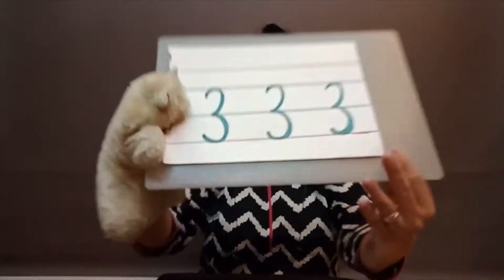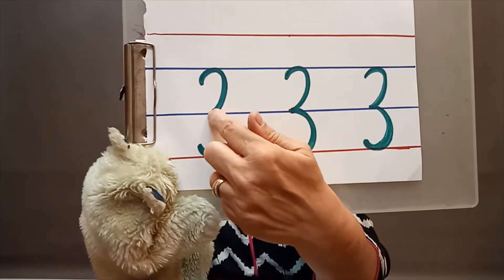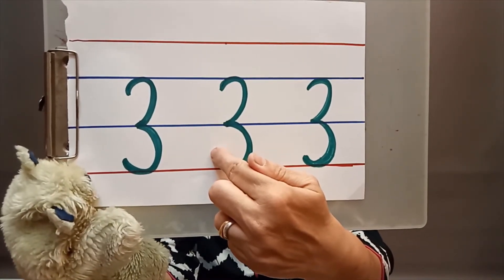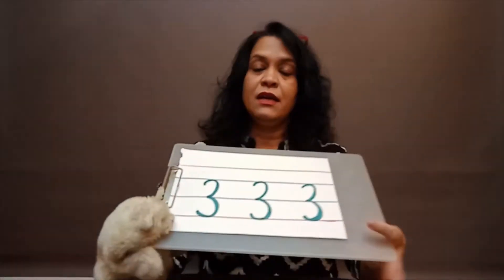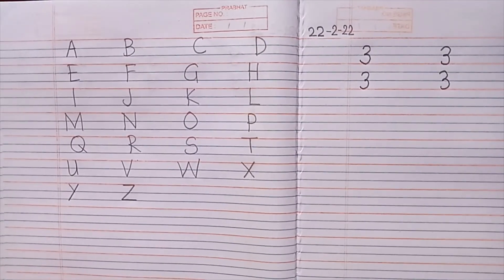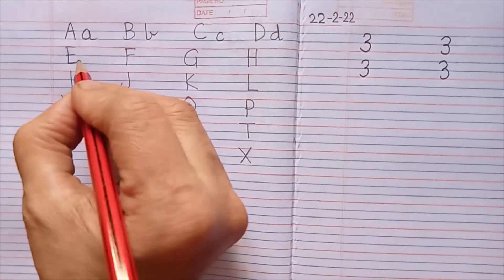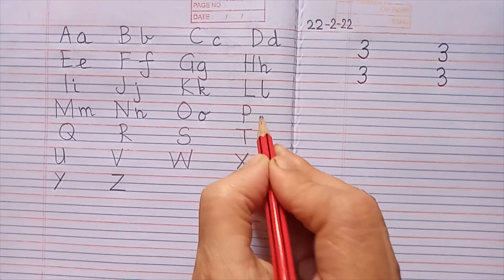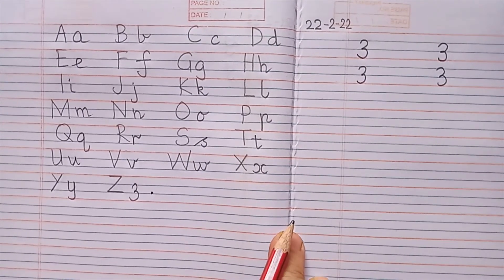WRITING SMALL LETTER - z [ 2022 ]